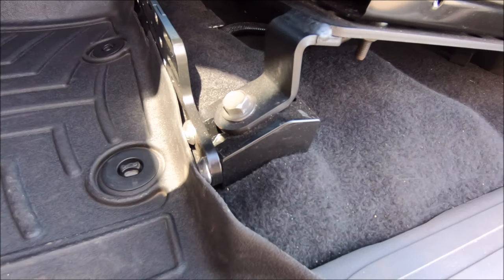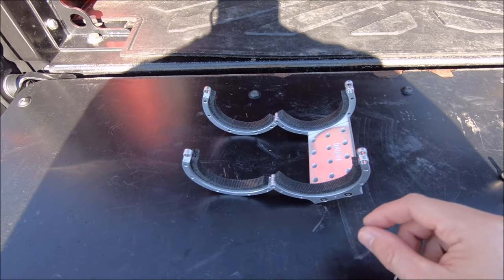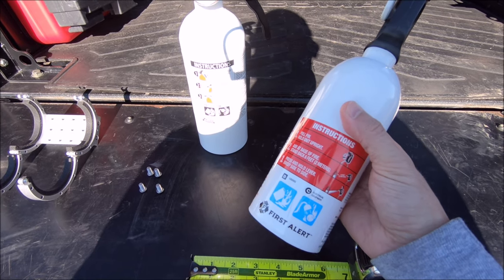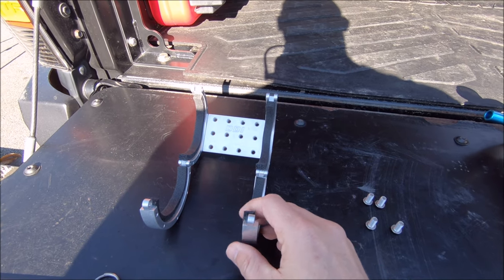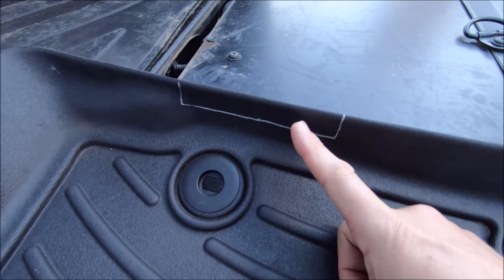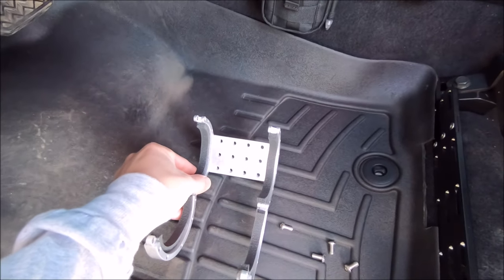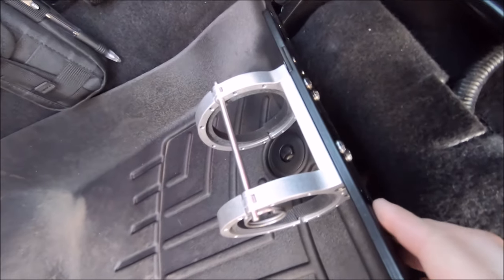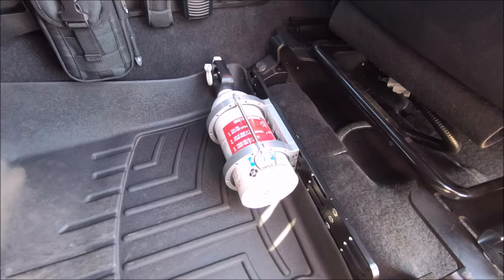Toyota Tacoma Quick-Release Fire Extinguisher Mount | DesertDoesIt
Fire Extinguisher I used

Fan Mail? Send to:
Tacomaholic

LIGHTING
2nd Gen LED Kit